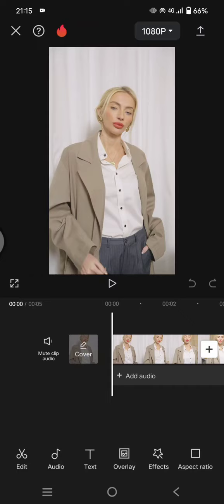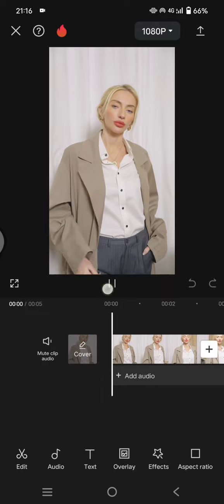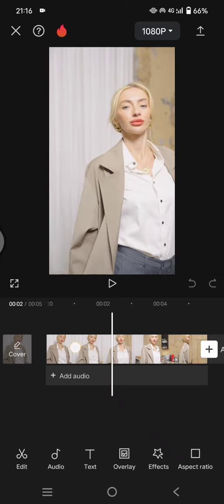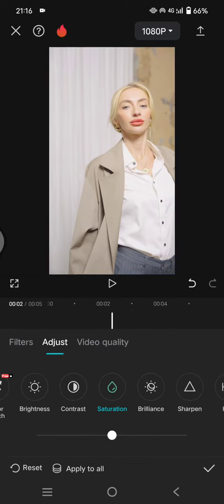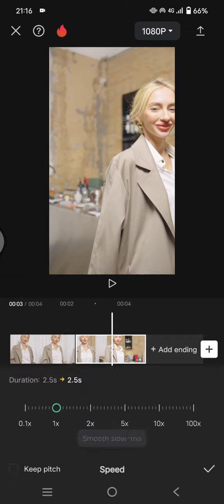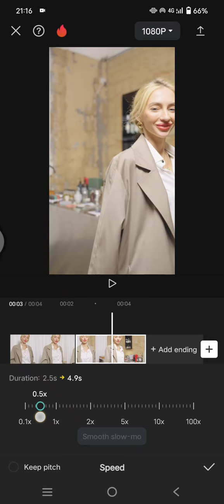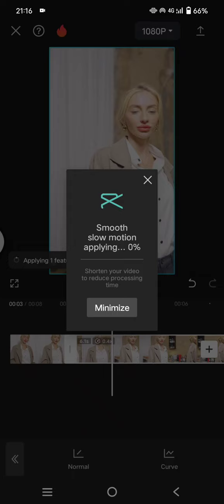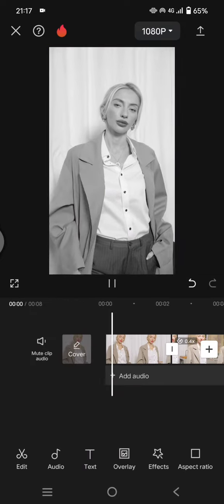Grayscale to Color Edit! How to Do This Slowmo Grayscale to Color Edit in the CapCut Mobile?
This is how you can do this slow-mo grayscale to color edit in CapCut